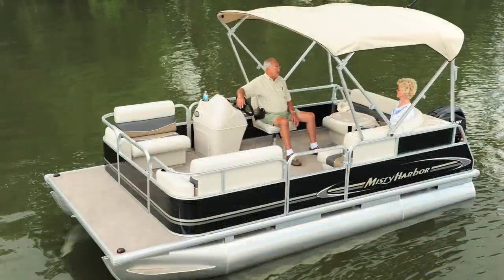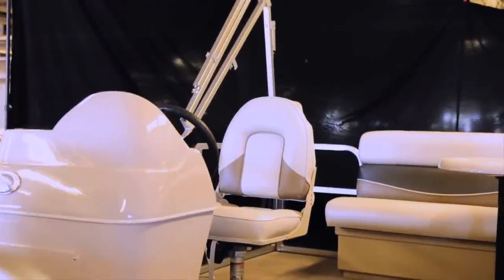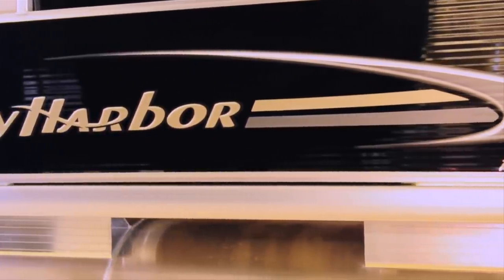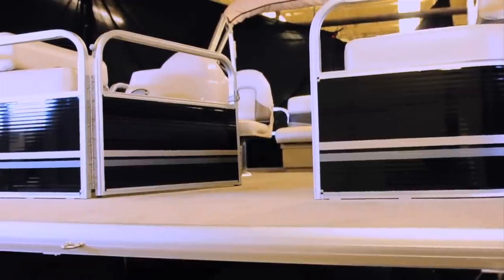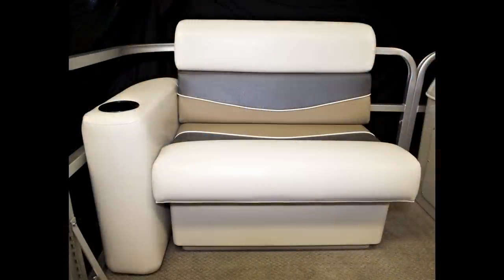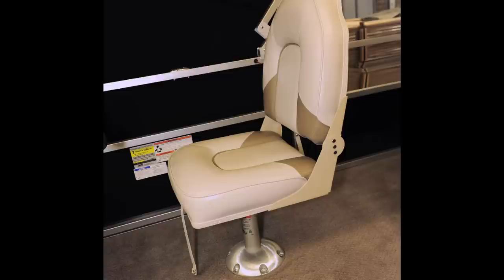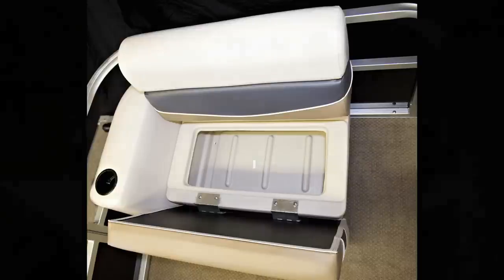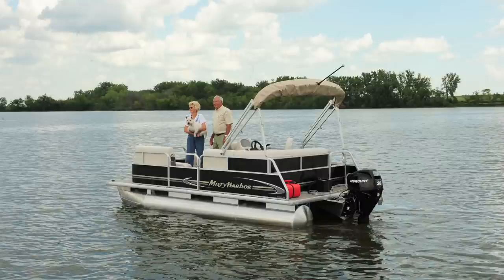Misty Harbor Pontoons - 2013 Explorer Small Water Craft